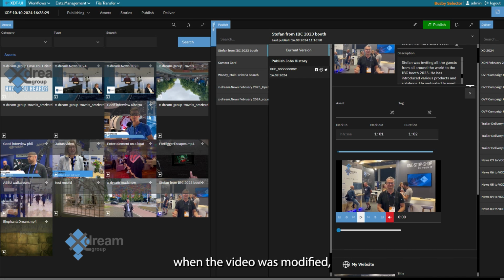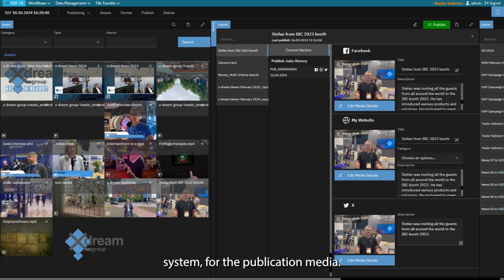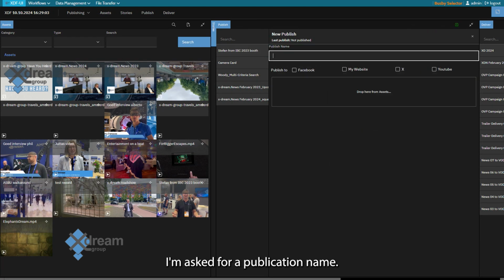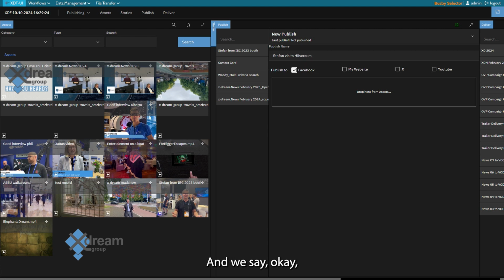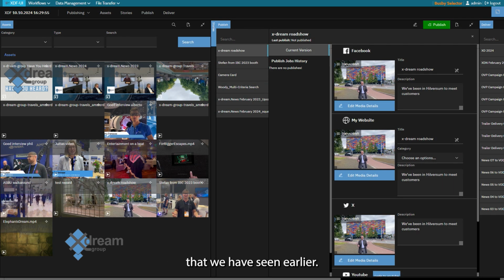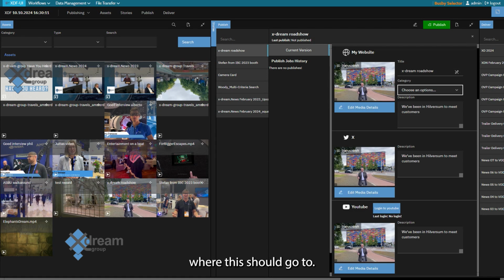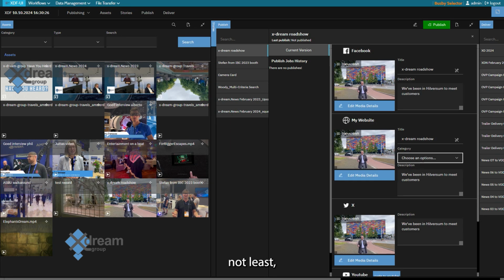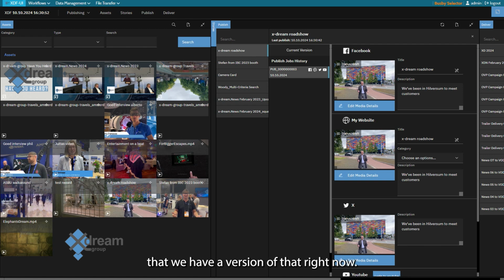x-dream-Fabrik Publish Demo